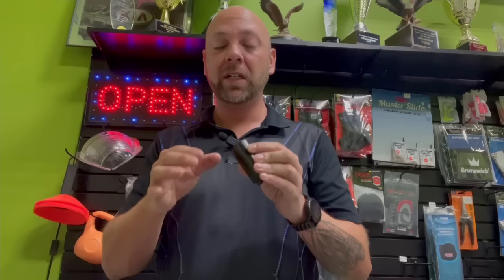Improve the feel of your bowling ball with this trick/technique